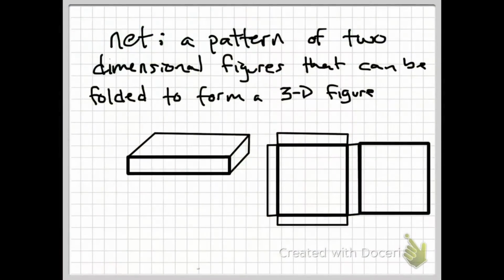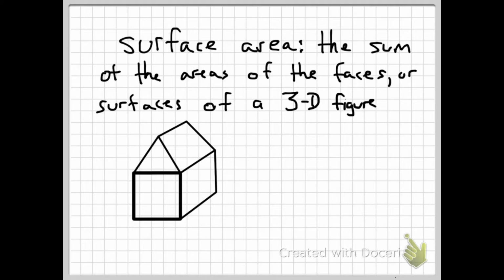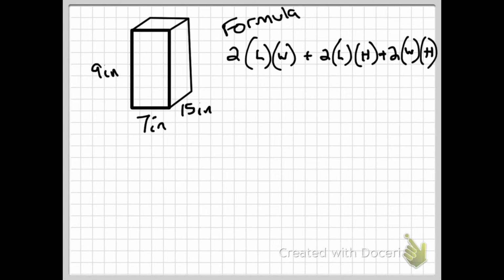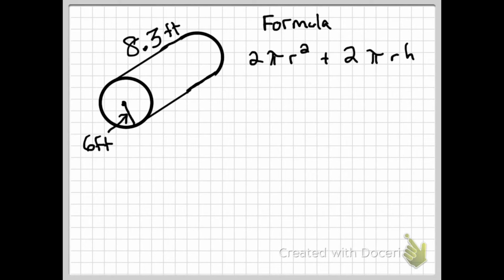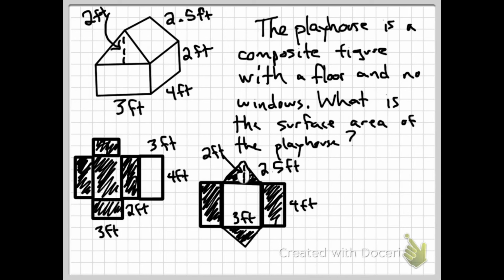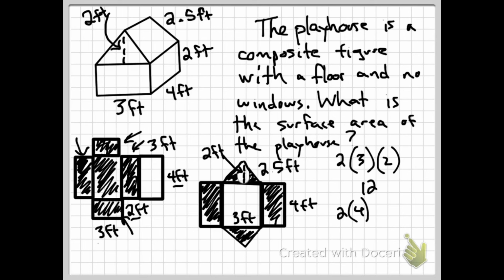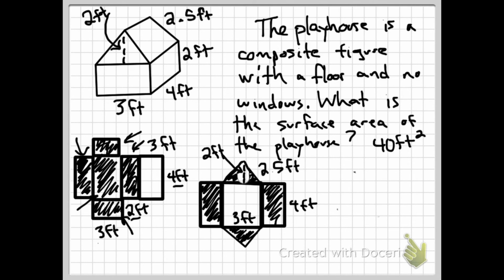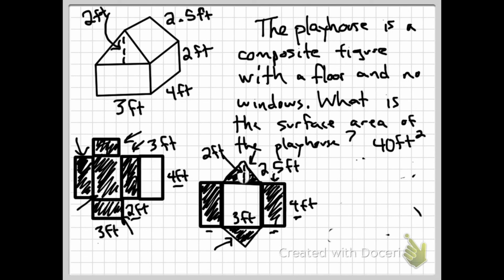Surface Area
Surface Area! Ahhhhhhhh! A pretty tough topic for middle schoolers and some high school students. Today we will break it down step by step and provide some formulas for you as well. We only take a look at rectangular prisms, triangular prisms, and cylinders. So if you need more, keep an eye out for another video.